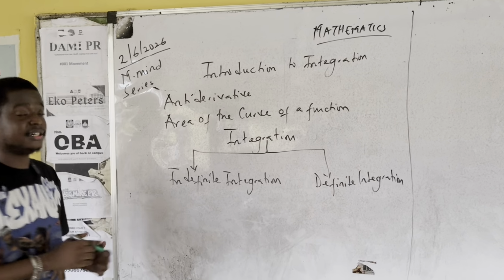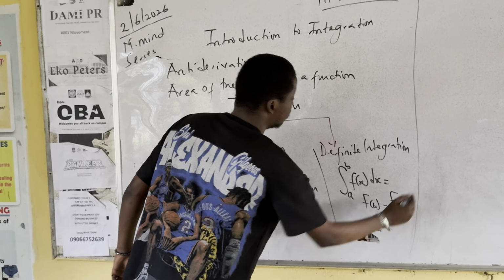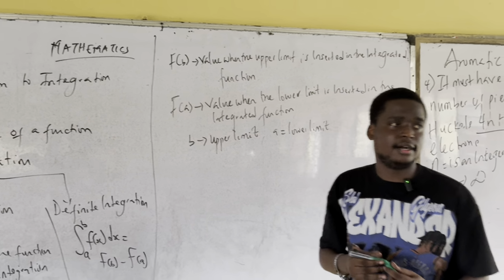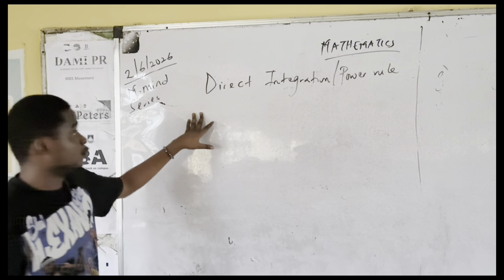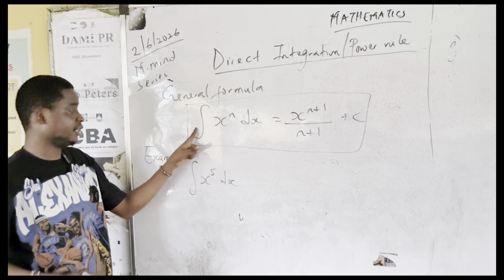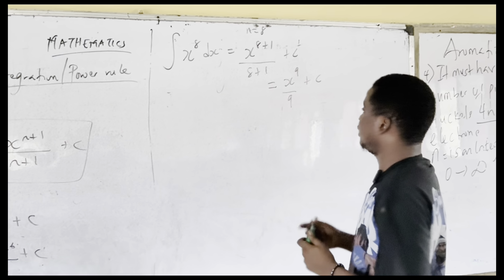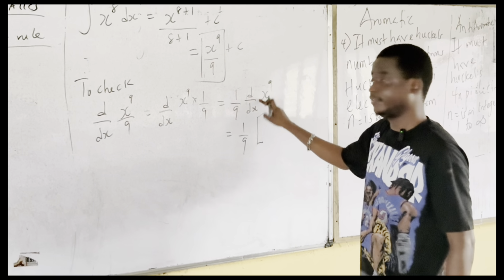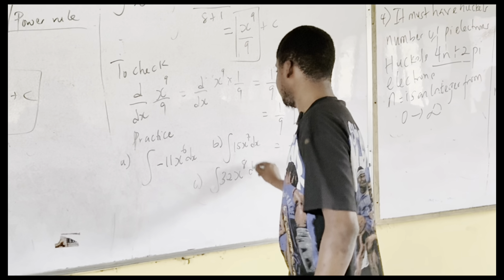INTRODUCTION TO INTEGRATION